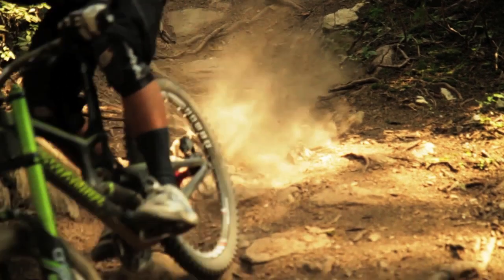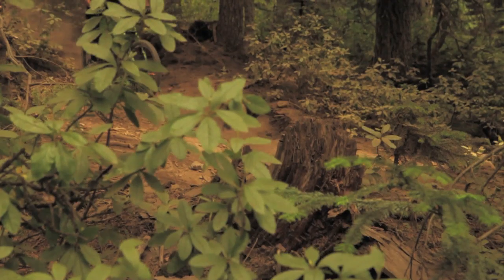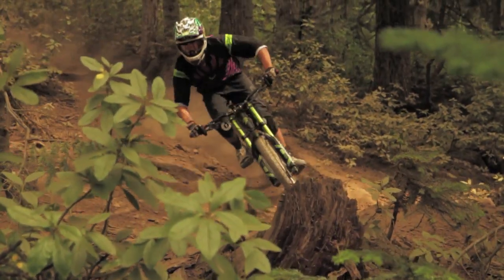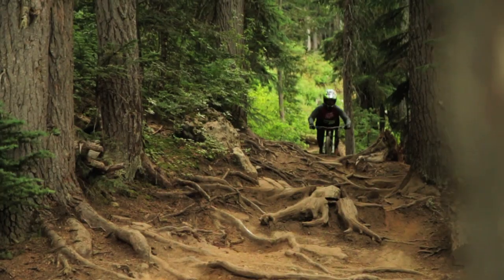DVO Suspension Emerald OTT (Off The Top) Adjustment